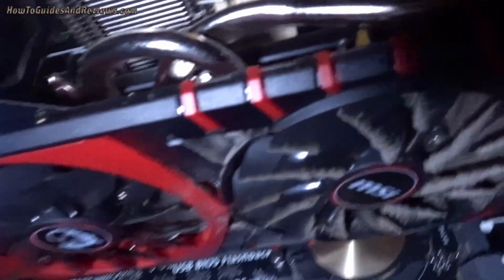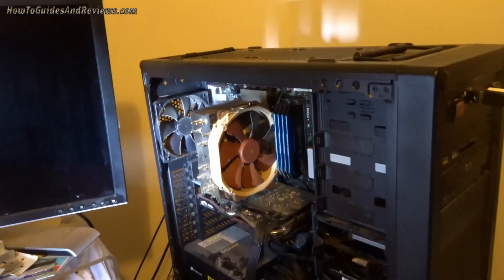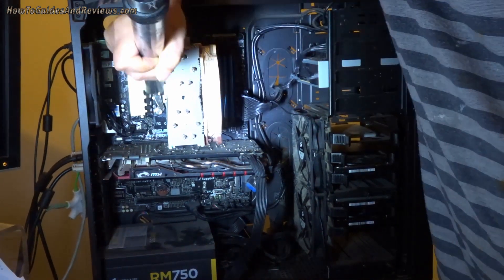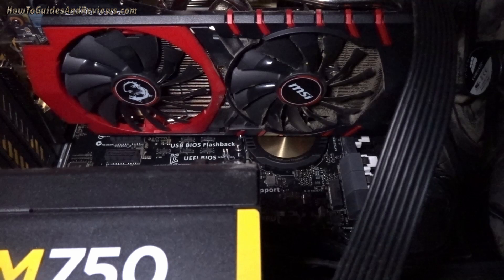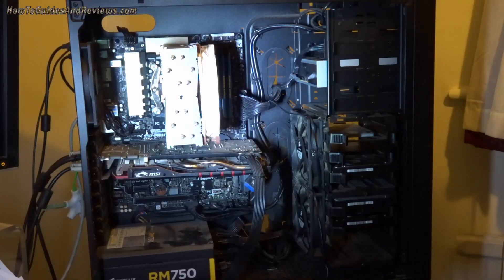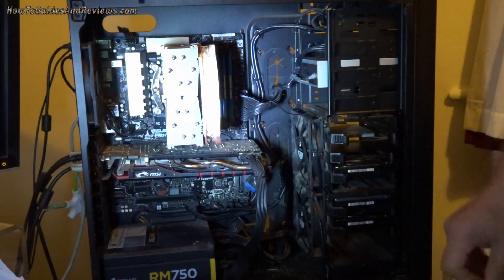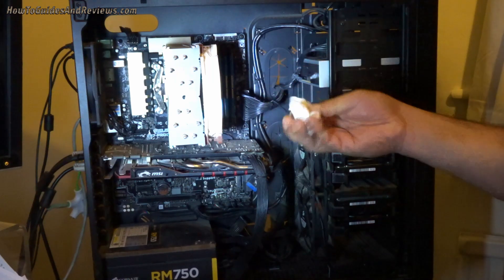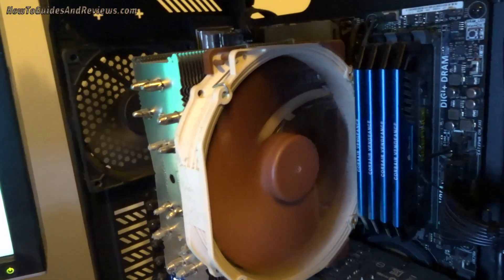GPU FanS Not Spinning FIX - How to Easily Extend the Life of Your Gaming PC System - Dust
Your GPU and system fans WILL eventually stop spinning! My last video (part1) showed how to easily get a stuck fan spinning again. This video will show what you need to do to keep your fans spinning for as long as possible, as well as to maximise the life of your PC system, maybe add as long as a whole year to it's life before it eventually fails prompting an upgrade to a new system.

Ryzen 9 5900x - Direct from Amazon UK , US

Ryzen 9 5600x - Direct from Amazon UK , US

Ryzen 9 5950x - Direct from Amazon UK , US

By HGR